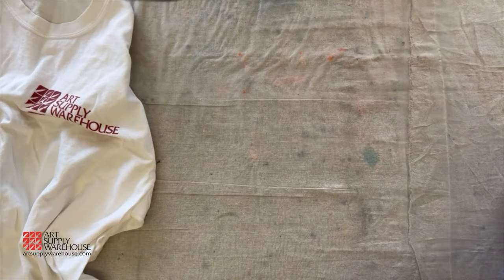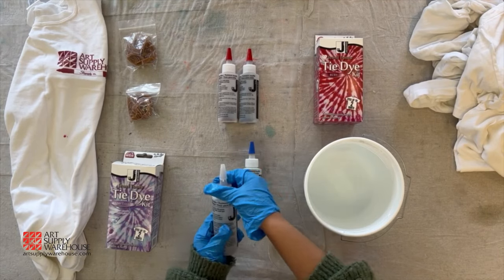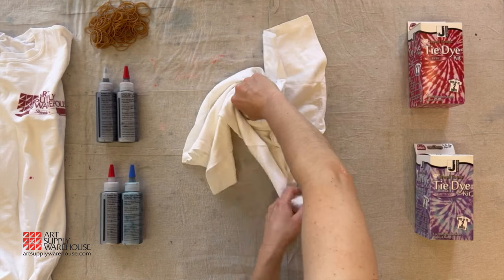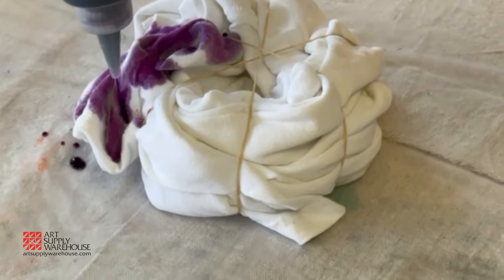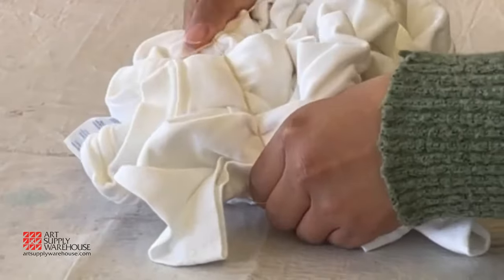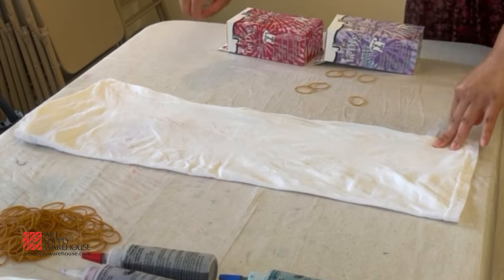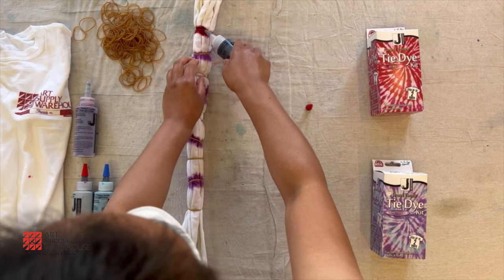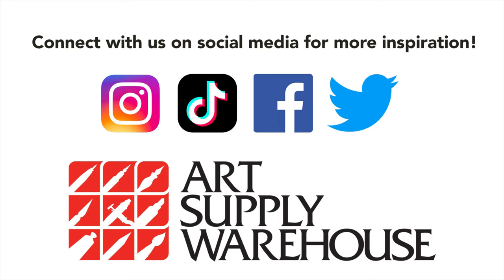How to Tie Dye with Jacquard Tie Dye Kits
Step by Step demonstration of how to Tie Dye using the Jacquard Tie Dye kits. We demonstrate three different tie dye patterns. The spiral, the scrunch and the accordion. There are endless possibilities with tie dye, between color choice, how you fold and tie your shirt, the color placement and how much dye you use.